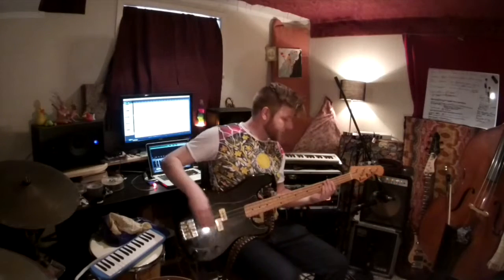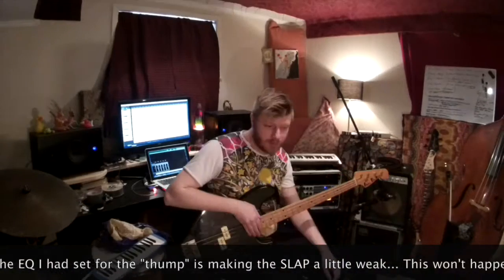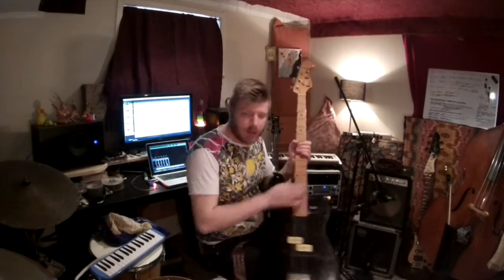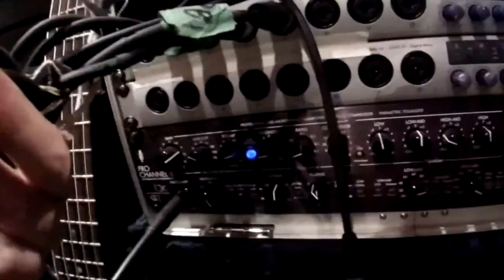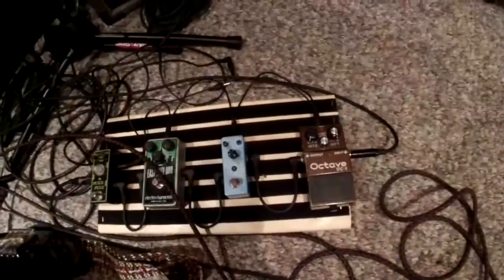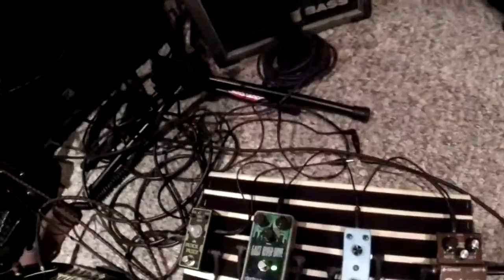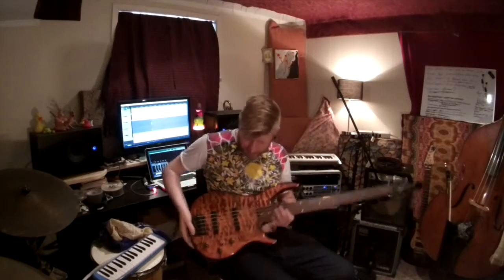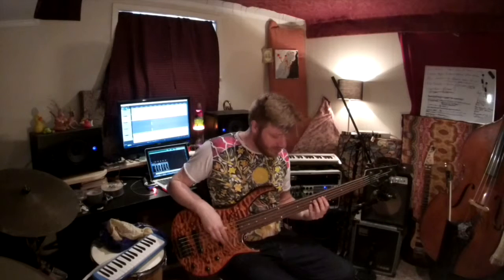Hire this guy to play BASS on YOUR MUSIC!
Want custom tailored bass stems for your song, EP or full length record?

I made this video as a little behind the scenes on:
- My home studio set up
- Some of my favorite instruments and equipment
- My story